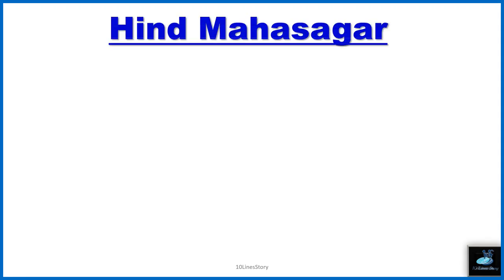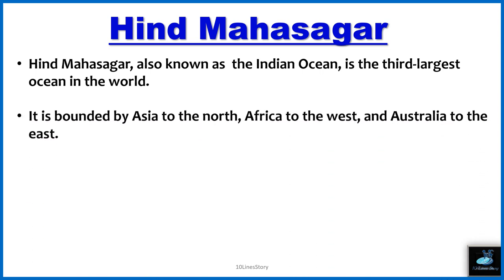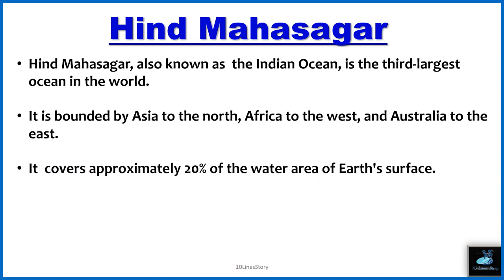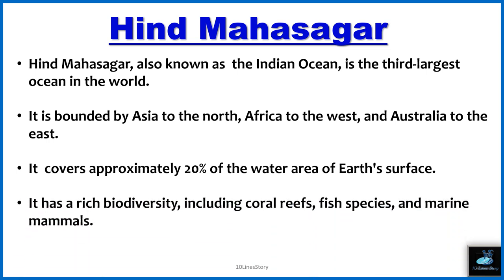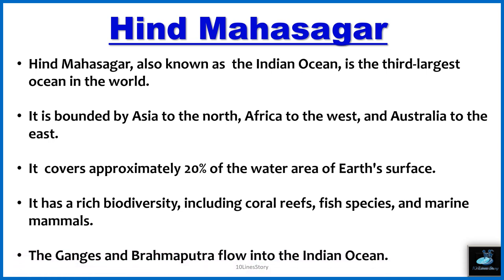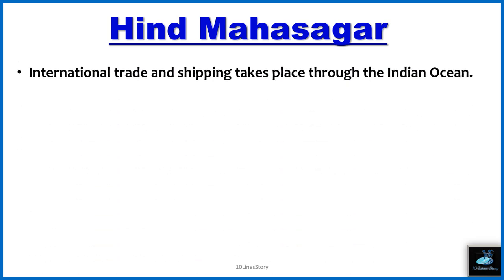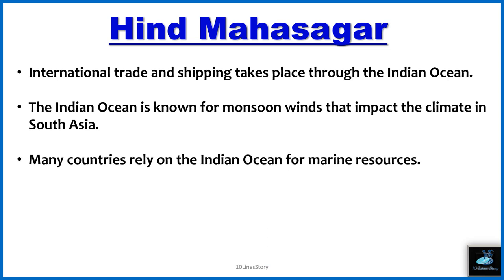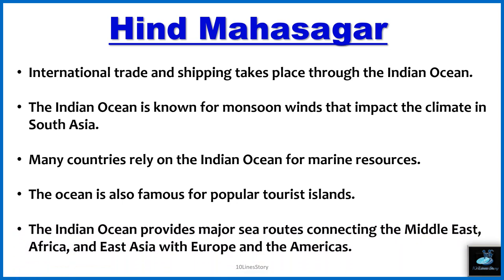Hind Mahasagar || Indian Ocean || 10 lines essay